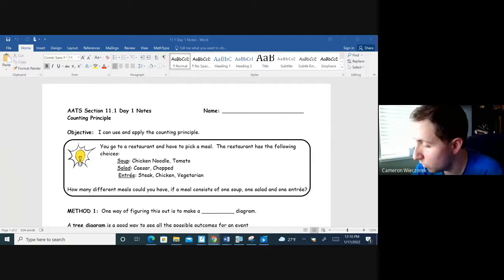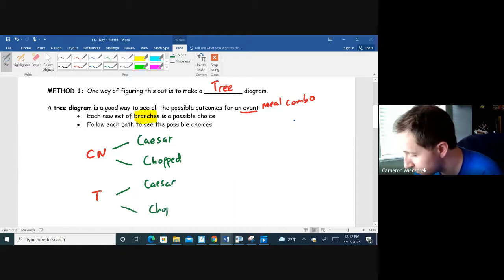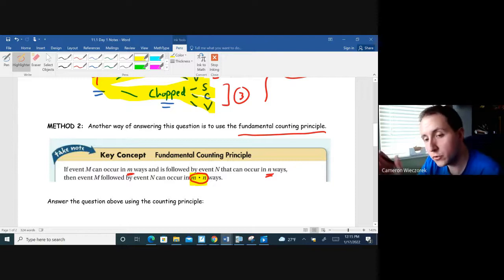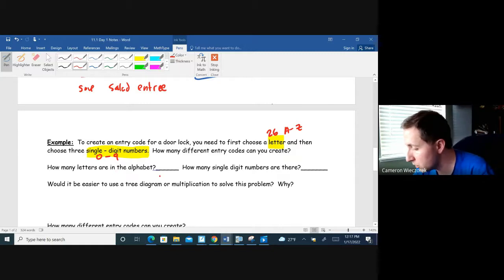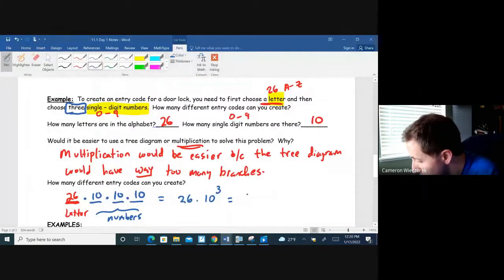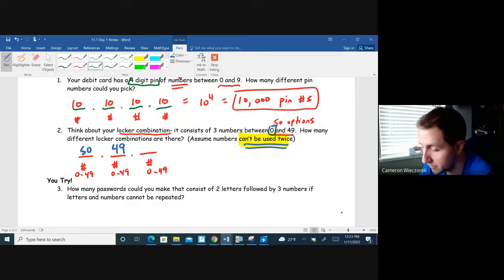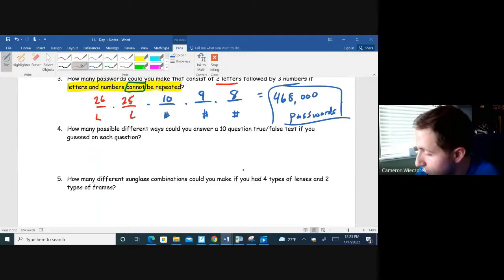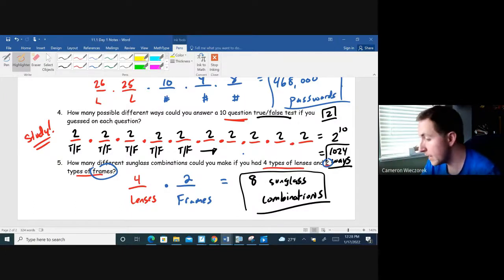Section 11.1 Tutorial Video - Tree Diagrams and the Fundamental Principle of Counting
A high school math lesson on making tree diagrams and using the fundamental principle of counting to find the total number of ways a set of events can occur.